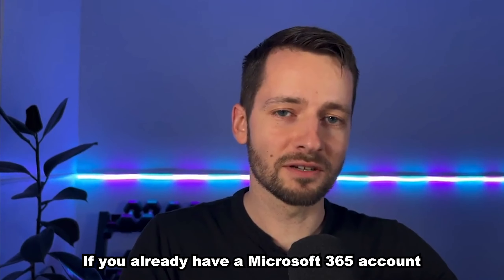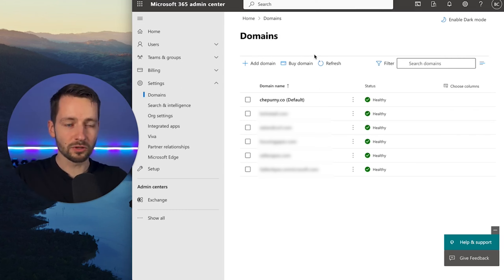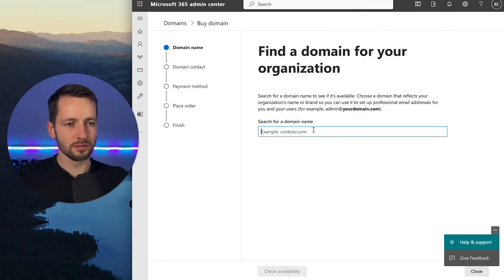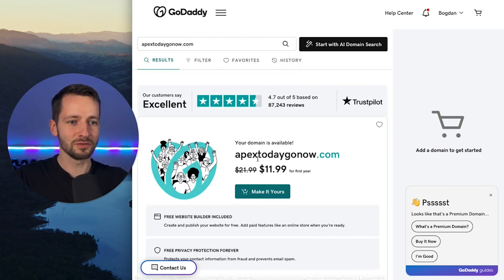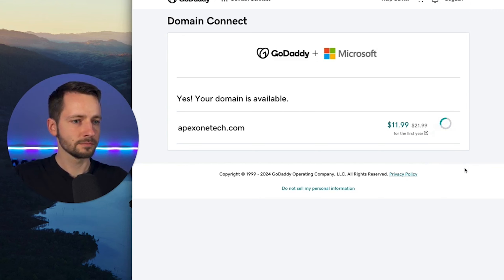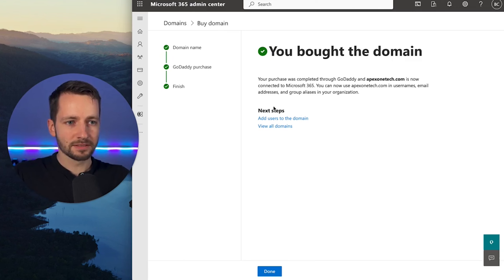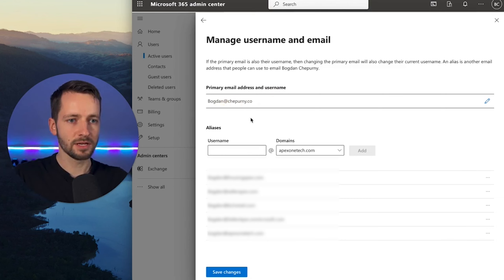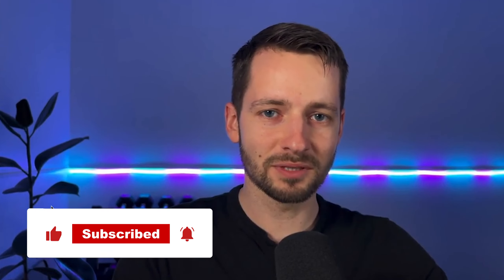How to Buy a Domain with Microsoft 365 | Custom Outlook Email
I'll guide you through the process of getting a unique domain directly through Microsoft 365. Whether you're starting a new business or rebranding, I'll show you how to avoid common pitfalls and simplify the configuration process.

Chapters
0:00 Introduction on Domains with Microsoft 365
1:56 Check if your domain is available
3:34 Buy domain in Microsoft 365 Admin Center
5:09 Set the new domain as default

📲 Connect!